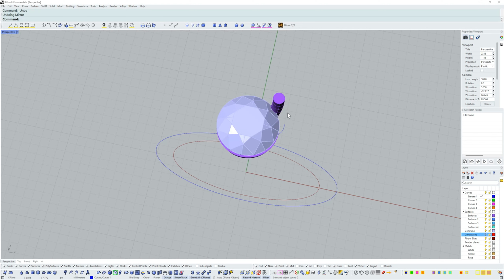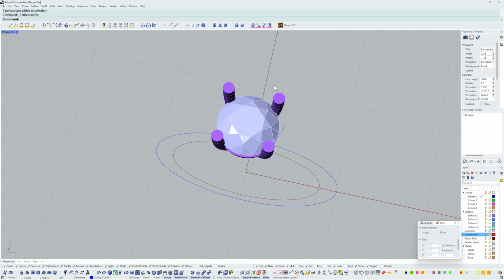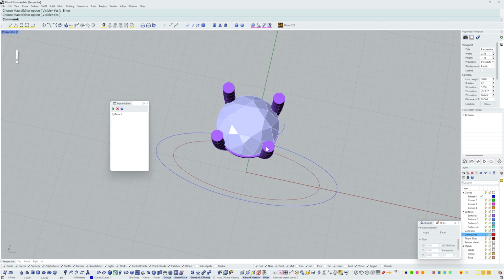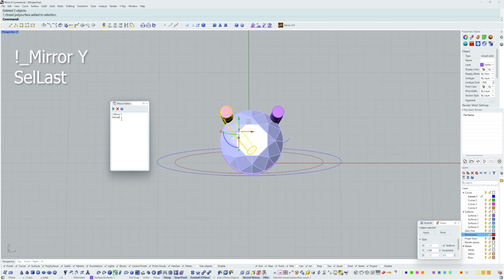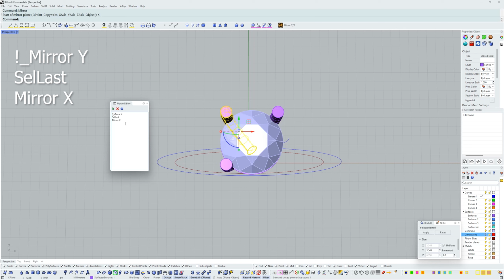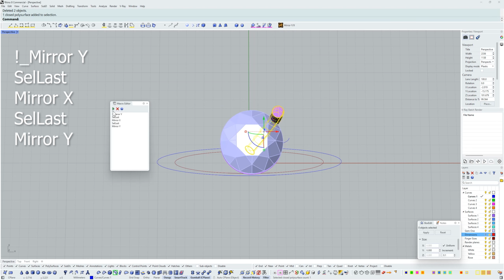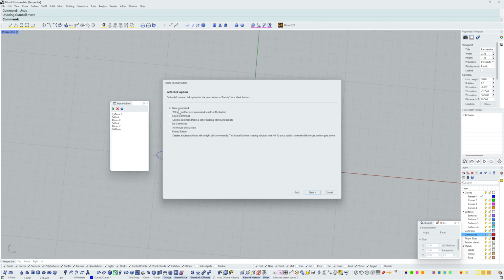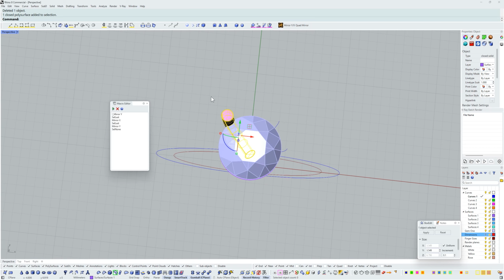QUAD MIRROR Macro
This quick tutorial shows how to write a macro in Rhino3D that mirrors an object to 4 quadrants. 🤓
The macro is:
!_Mirror X
SelLast
_Mirror Y
SelLast
_Mirror X
SelNone